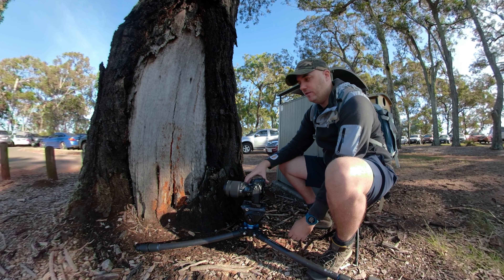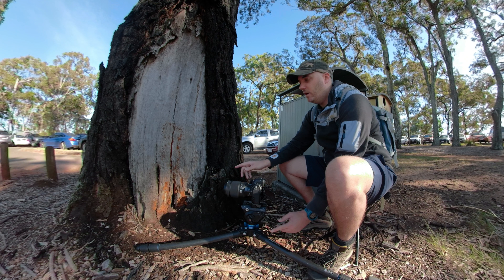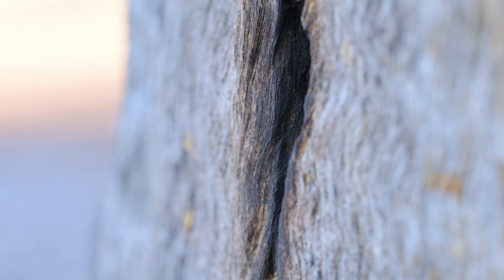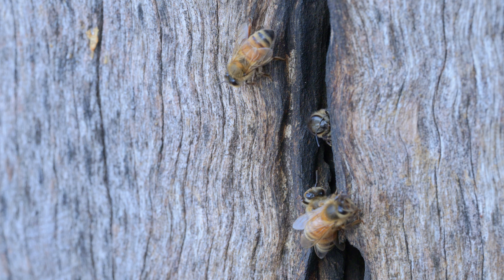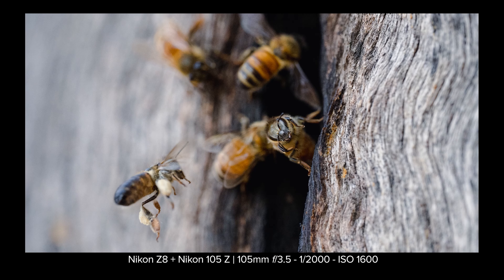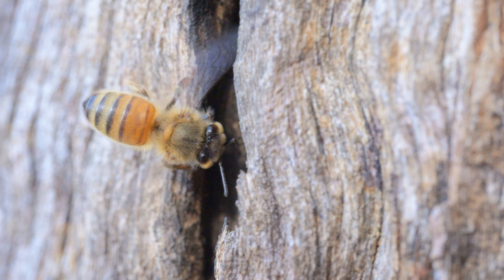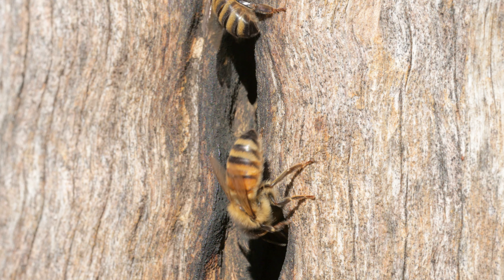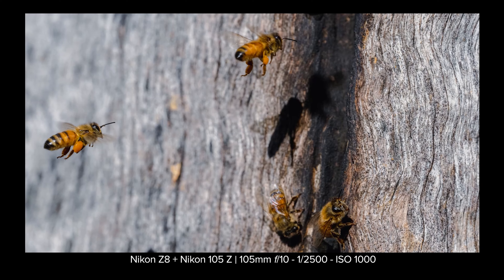Nikon Z8 - Macro Photography | Photographing Wild Honey Bees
Thought I'd put my new Nikon Z8 to the test with some macro photography. So today I am photographing wild honey bees.

This was just a quick test to see how the Nikon Z8 could handle shooting small, fast moving subjects such as bees, and honestly - as you'd expect - it handled it flawlessly. Shooting in high speed burst rates and 4K 100fps video never made it slow down or make it overheat. Battery life is also good! It's a real beast! A diet Z9, if you will..

Chapters:
00:00 Introduction
01:01 Honey Bees
01:49 Photo Examples
02:22 Bee Behaviour Example
03:07 More Photo Examples
03:47 Wrap Up